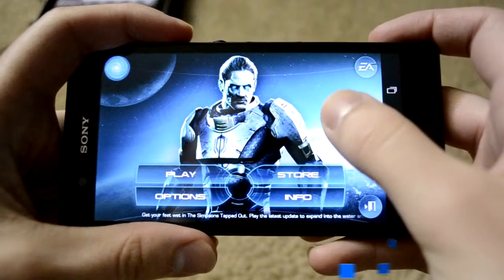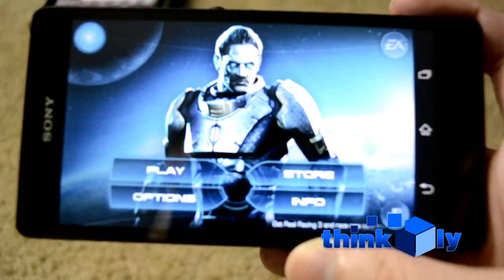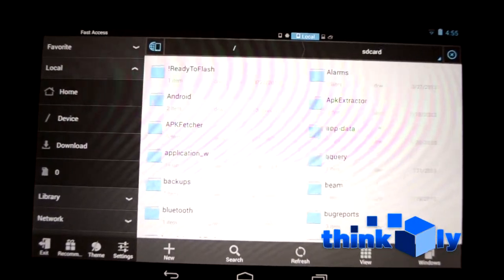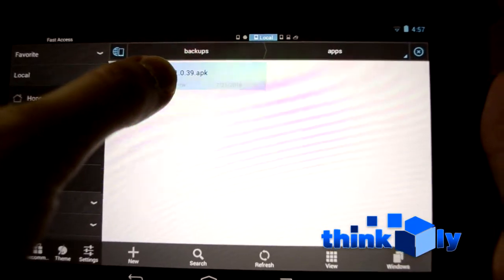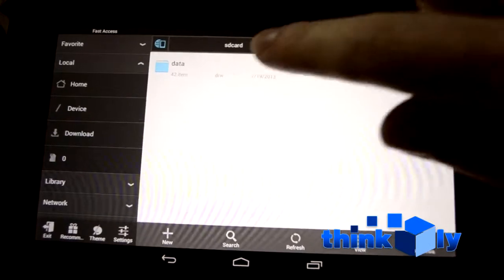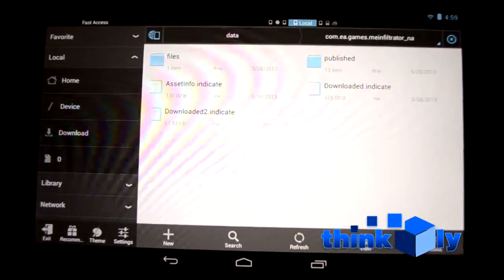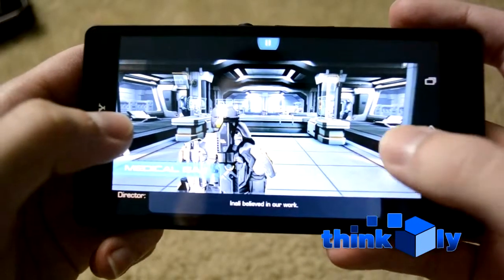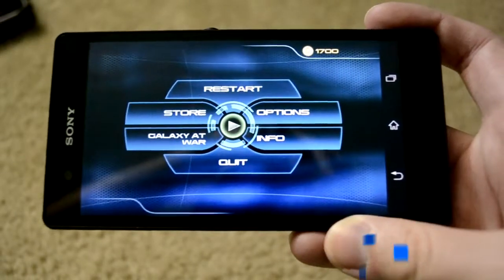ME Infiltrator on Xperia Z & Unsupported Apps on Android How-to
While most Android apps and games run just fine on most Android devices, there is the occasional app or game that is only designed to work with certain sets of tested hardware. It doesn't necessarily mean the app doesn't work on other systems, but to avoid support nightmares a developer may opt to restrict their app on Google Play so that only owners of certain devices can download it. However, it is possible to *legally* sideload the app and its data from one device to another without rooting or using illegally modified files. In this video we'll take a look at a loose how-to and demonstration of the process using Mass Effect Infiltrator on the Sony Xperia Z, now available on T-Mobile.